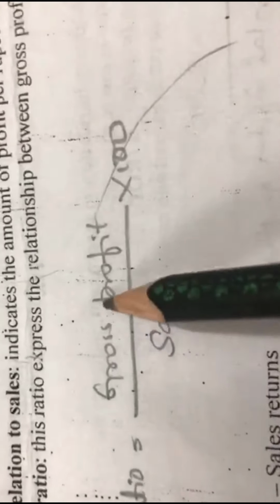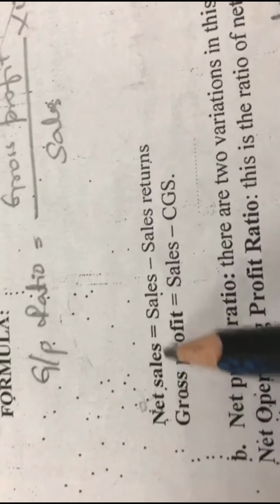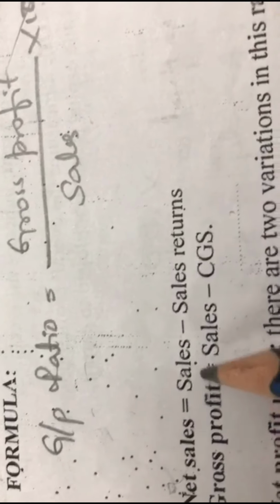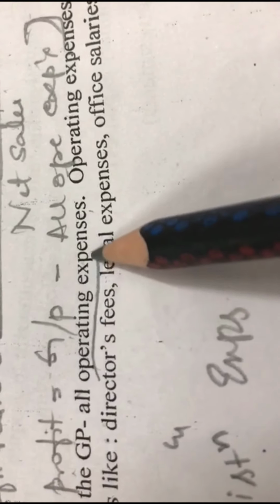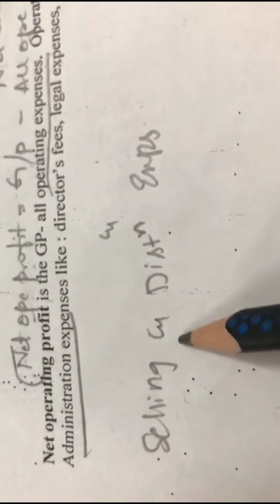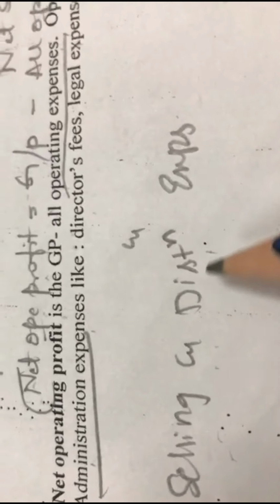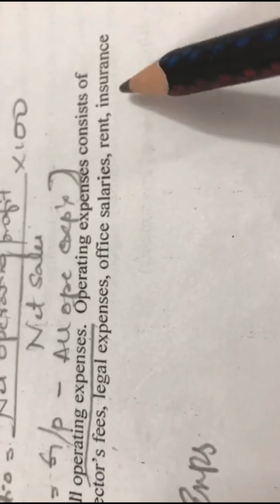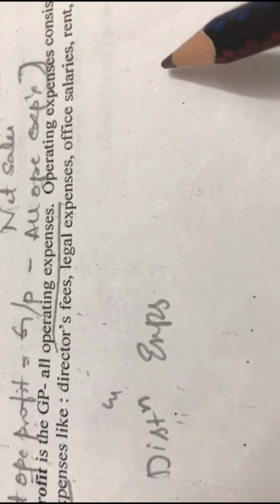Problems On Ratio Analysis By Dr. Dakshayini B.S Asst. Prof. GFGC Rajajinagar Bangalore - 10